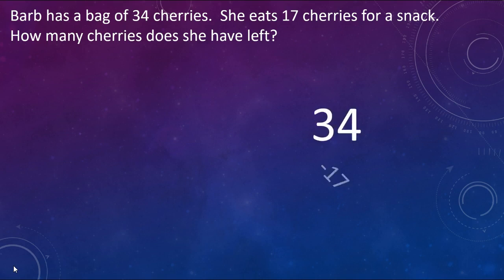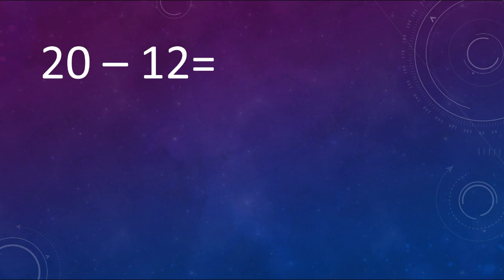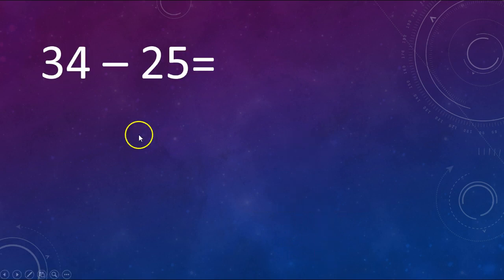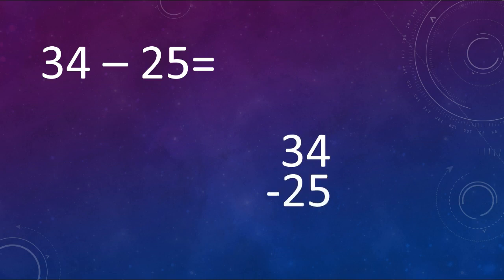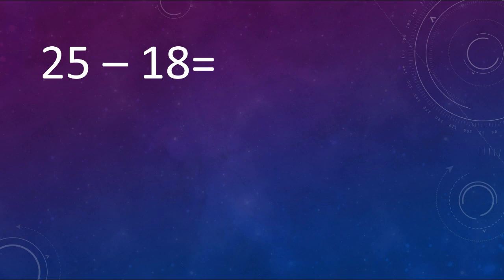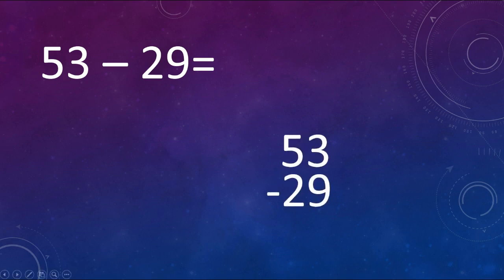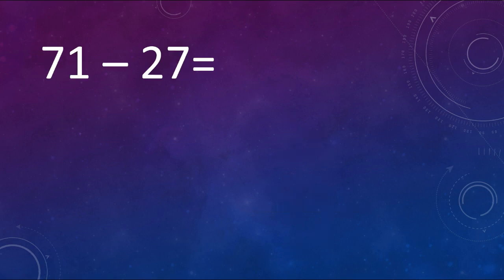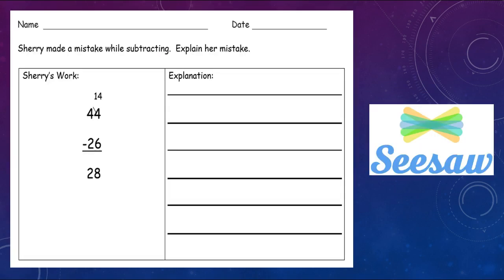Grade 2 Module 4 Lesson 12